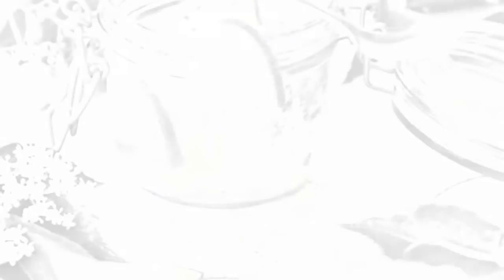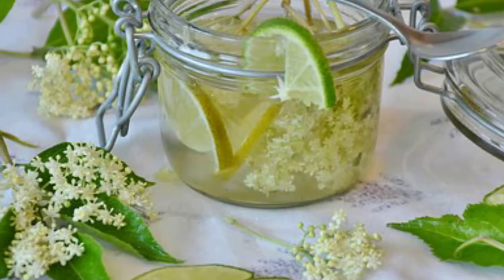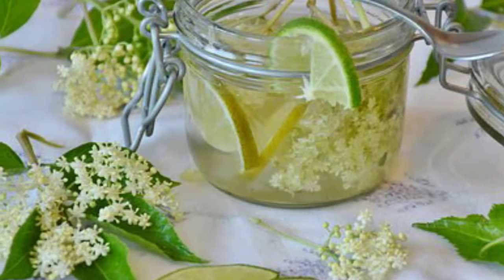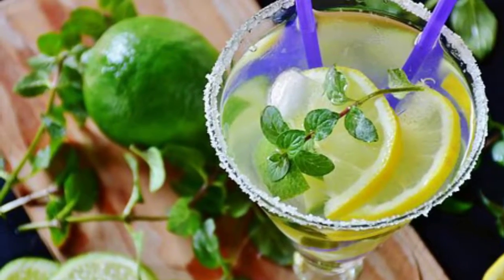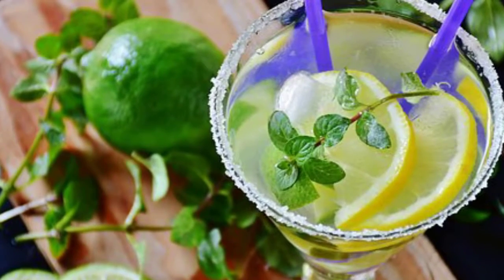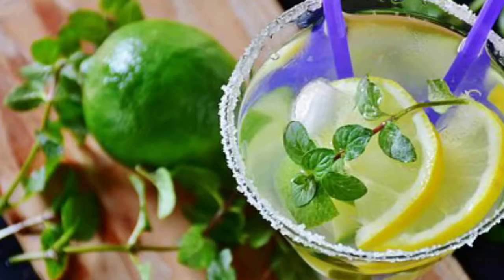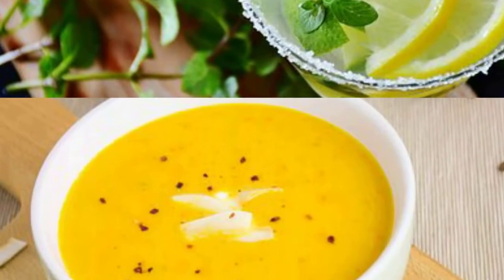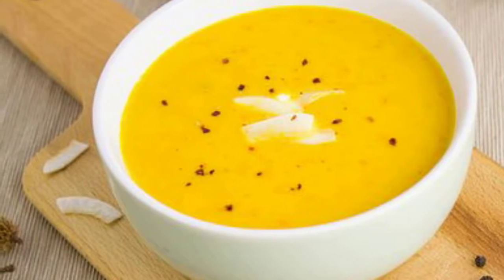Lose Weight using Lemon and Ginger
Yes, you heard it right! There are some foods that will help you lose weight in a week. All you need to do is eat right amount of right foods and the result will be the quick and natural weight loss. Here is a list of fat burning foods that you can utilize in your weight loss regime.

Whole Grain foods and Oatmeal

Oatmeal is the perfect food to start your day. It is highly rich in fiber, which is known to fight fatigue, fat and maintain optimum glucose level in the body. It works wonders when cooked with no or low fat milk. It becomes thick on cooking and keeps you fuller for a long time. Oatmeal and whole grains comprise of good carbs that increase the energy levels of your body without increasing the calories. Moreover, it reduces the cholesterol level of your body and keeps your heart healthy.

Once can add an oatmeal and low fat milk to his or her breakfast diet, which will help to lose weight in a week.

# ginger and lemon tea for weight loss
# how much ginger for weight loss
# lemon ginger water for weight loss
# benefits of ginger juice with lemon in the morning
# ginger lemon honey tea detox
# lemon and ginger tea side effects

Both ginger and citrus are great fat burning foods. In fact, these are one of the fastest calorie burning foods that break down the fat molecules easily.

Vitamin C not only burn fat, but also speeds up the process of metabolism and breaks down the fat molecules. Due to this, it does not get accumulated in the body and flushes out. So, consuming citrus foods like oranges, lime, lemon and tangerine is a good way to get natural weight loss. Consider adding whole fruits in your diet plan instead of fruit juice as they contain fiber, which is again a fat buster. You can also use fresh tomatoes in your daily cooking, which is again a fat- burner.

Ginger is another great fat burning wood and helps you lose weight in a week. Adding ginger in your recipes along with recipes can help you lose weight at a 20 percent faster rate. A combination of ginger and citrus foods works great as a natural weight loss technique. The best thing about it is that it has a great flavor as well.